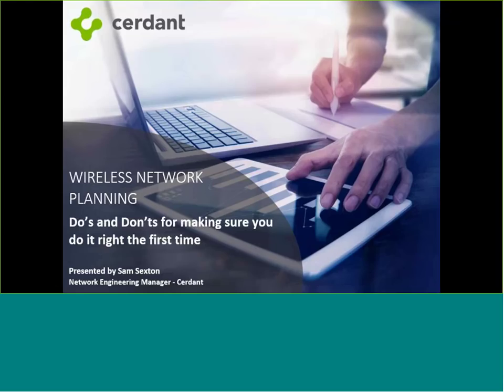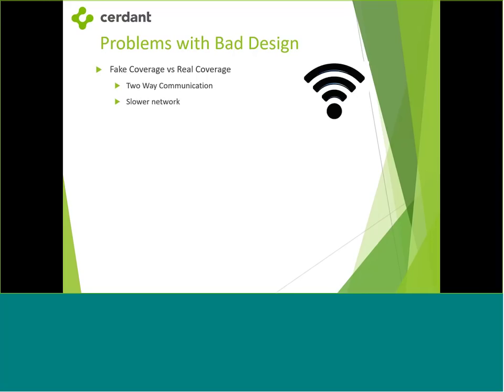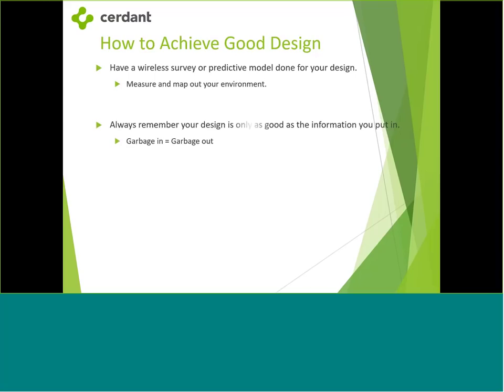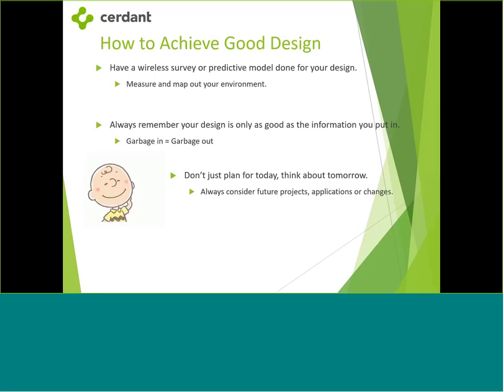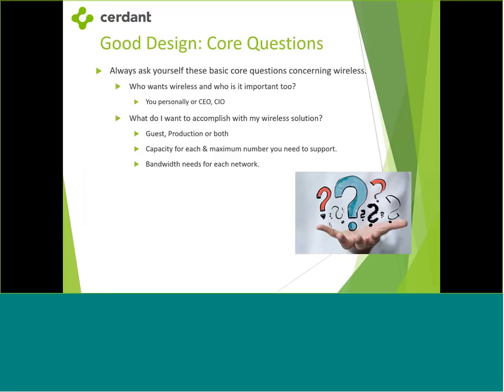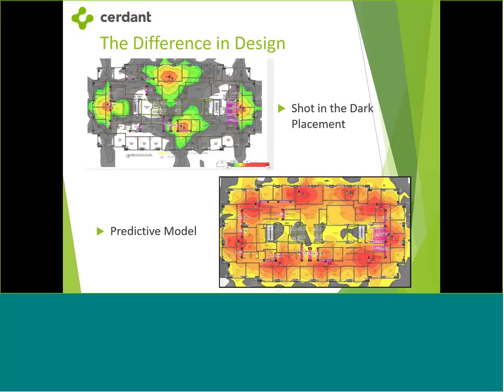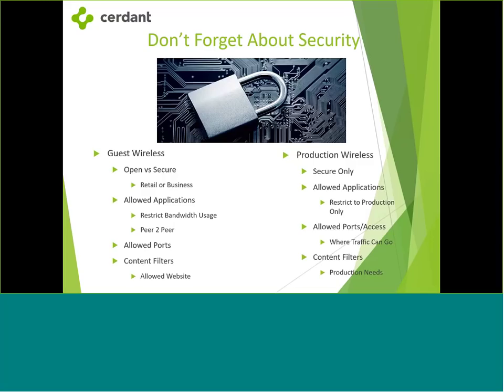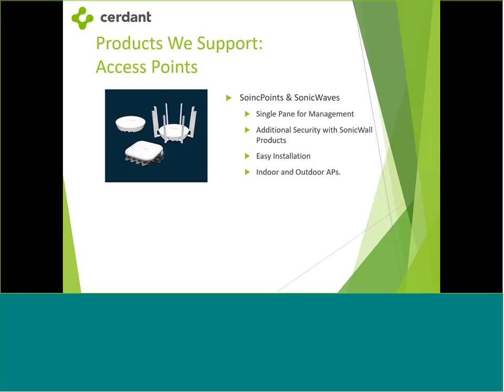Wireless Network Design Do's and Don'ts of WiFi Planning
Cerdant Network Engineering team manager, Sam Sexton, will provide valuable information on laying the appropriate groundwork for a strong and reliable wireless network and how to make sure you're scaling for the future. The discussion focuses on the do's and don'ts of wireless network planning and how to properly use the tools at your disposal.